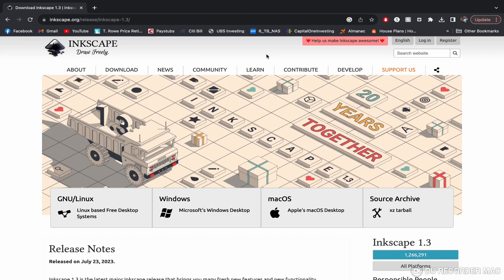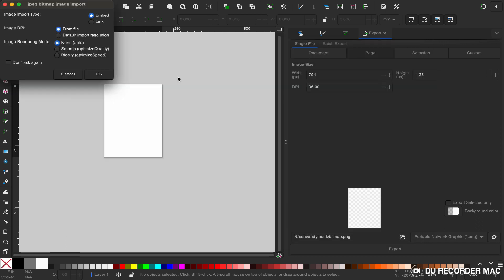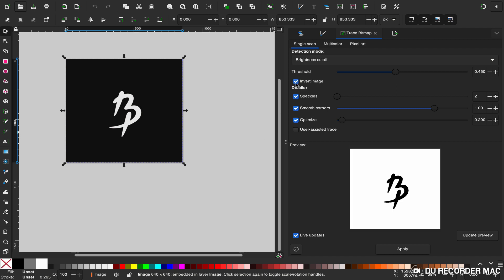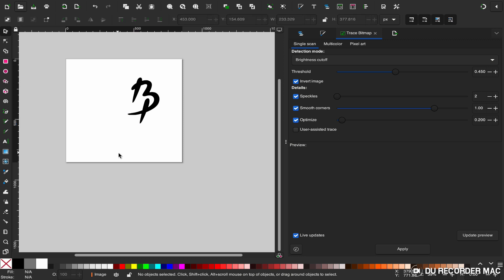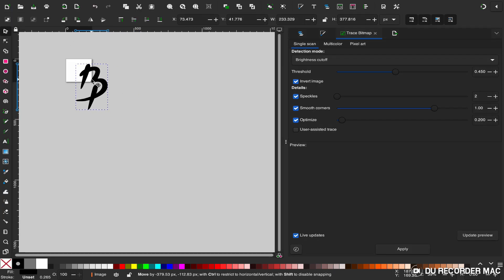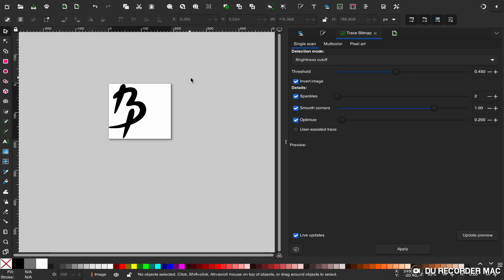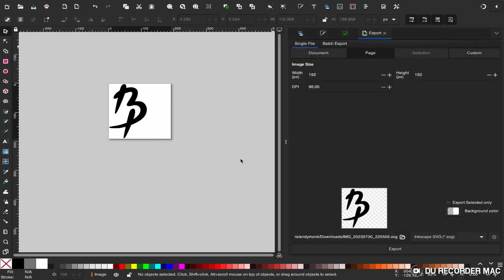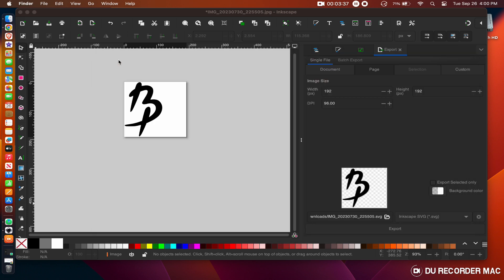Using Inkscape to create cut file vectors for ArcDroid for free!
You don't need to use simple trace on the ArcDroid, just download Inkscape for free and start drawing your creations. No expensive cnc software needed. This video will tell you all you need know to get started.